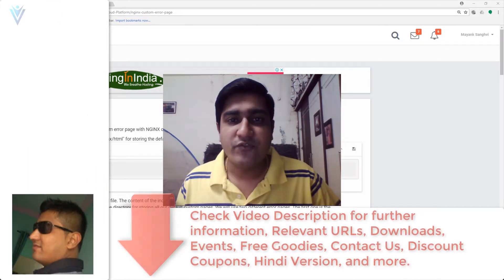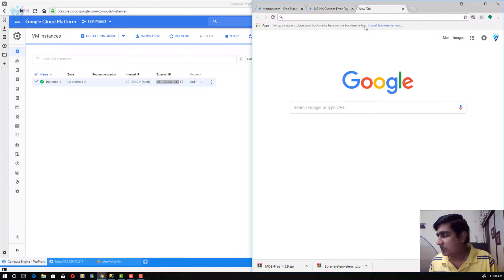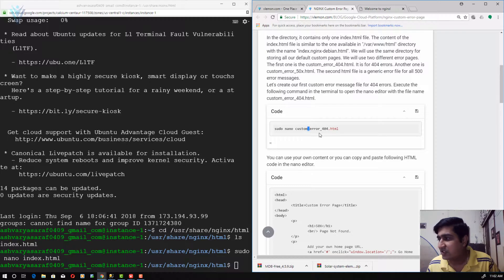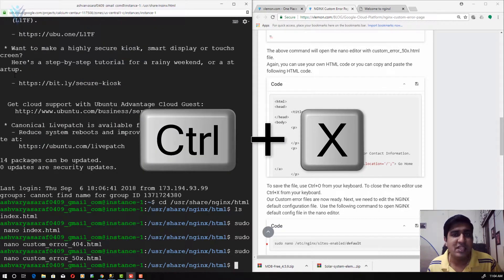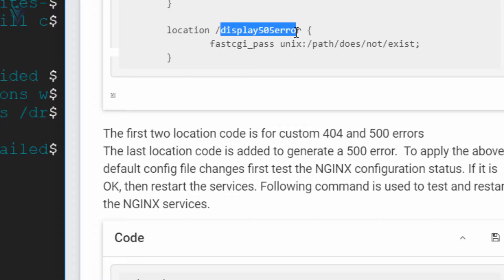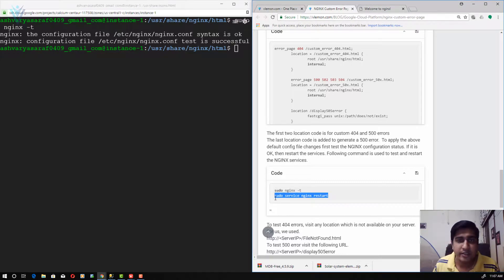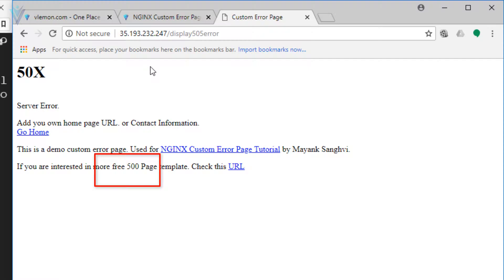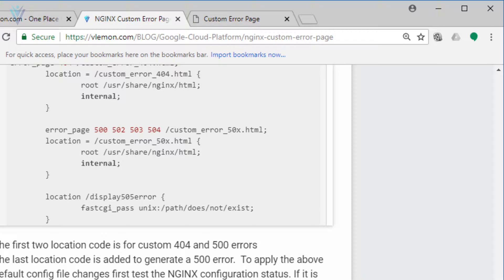#3 NGINX Web Server Custom Error Page on Ubuntu VM Hosted on Google Cloud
In this video, we will learn How to use a custom error page with NGINX on Ubuntu 18.04?

Hire Me: Charges may apply.p